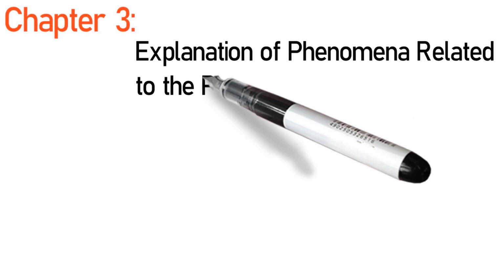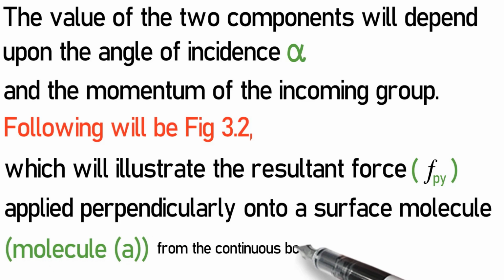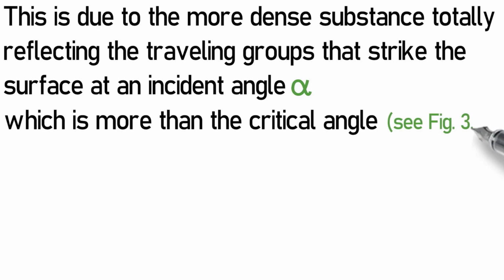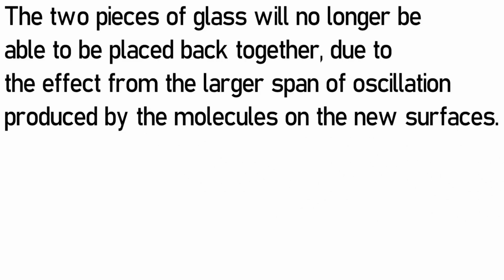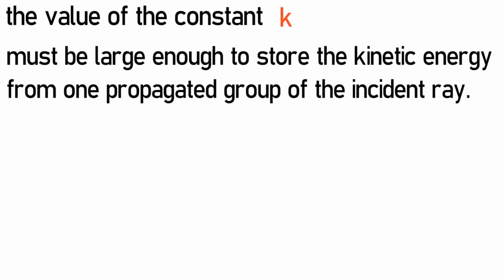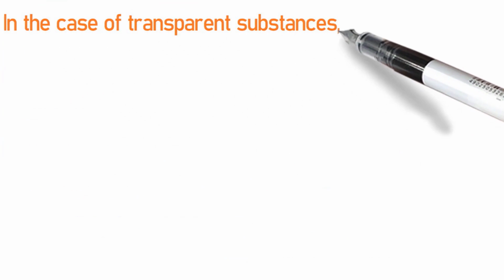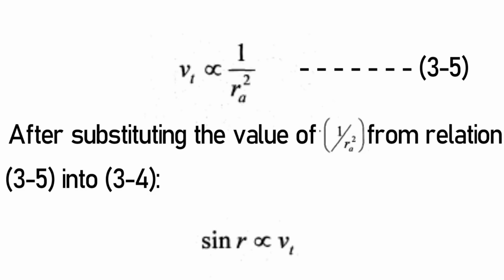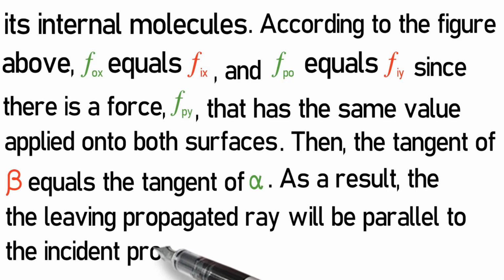Explanation of Phenomena Related to the Propagation of Rays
This chapter focuses on the phenomena as a result of force caused by the groups of Yaldon. The behavior of the forces has a meaningful impact on the solid, under the surface, in between the molecular layers, and among the molecules. These forces in different areas (surfaces) are used as variables to measure and calculate using equations. The forces and behavior of groups and Yaldons are directly proportional to each other. The force can even hold at a position and also compels to move about a fulcrum or oscillate in a vertical position as Trampoline does.
Major points discussed in this chapter:
- Behavior of Yaldons on different surfaces
- Yaldon phenomena from one surface to another and distance between   the surfaces
- Oscillation and Yaldon behavior, such as surface tearing
- Reflection of Yaldon after interaction with the surfaces
- Distance of compression, storing kinetic energy as a potential energy